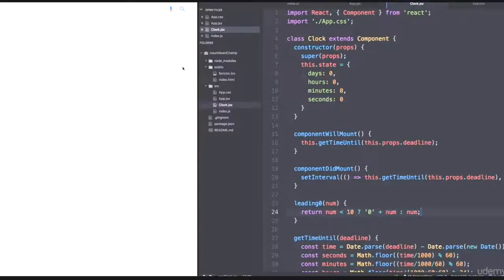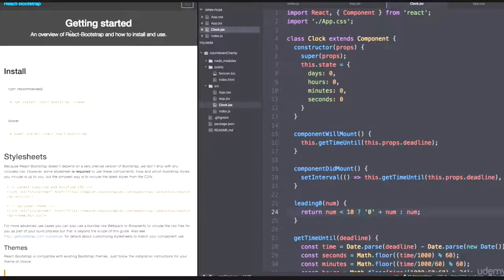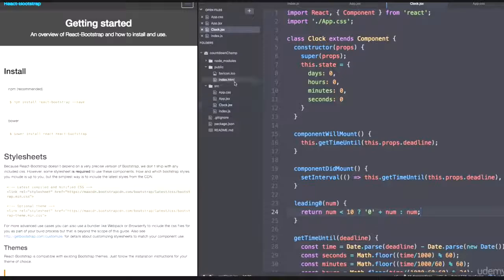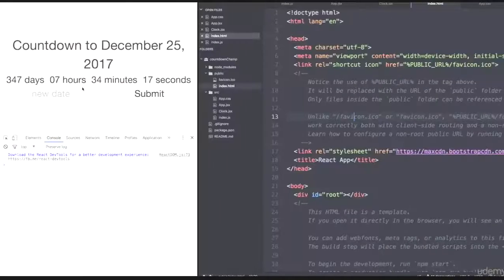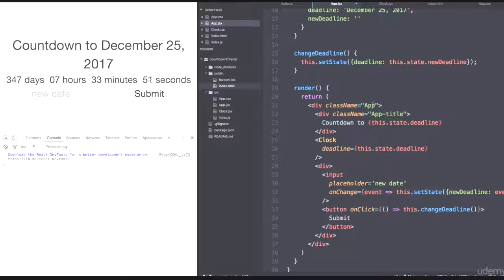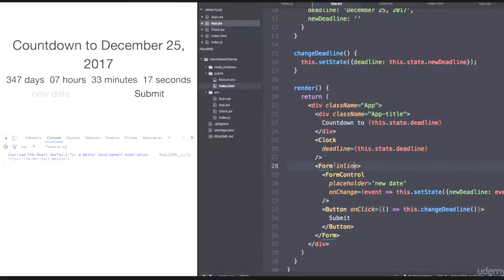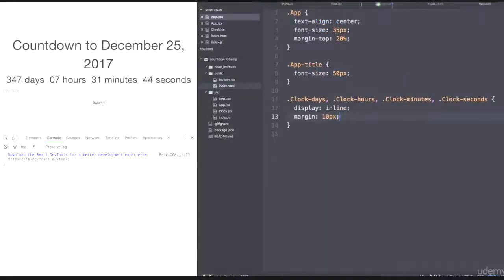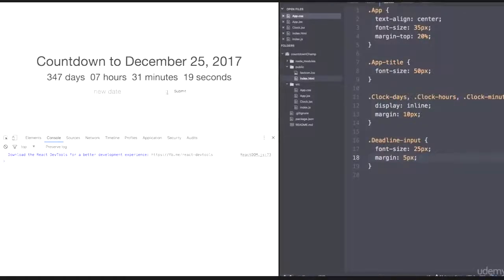React Js beginner tutorials 2017 part 13